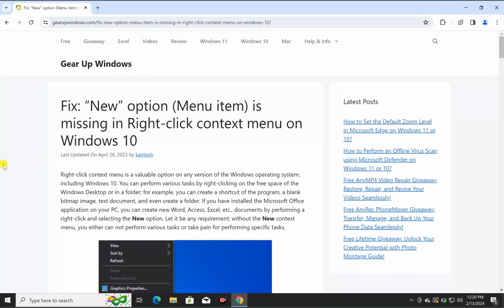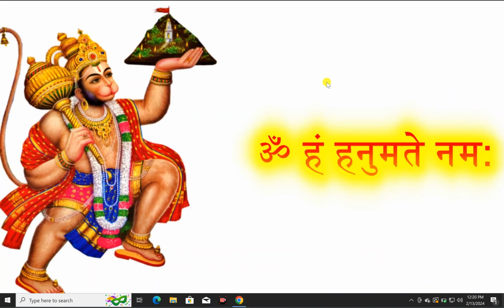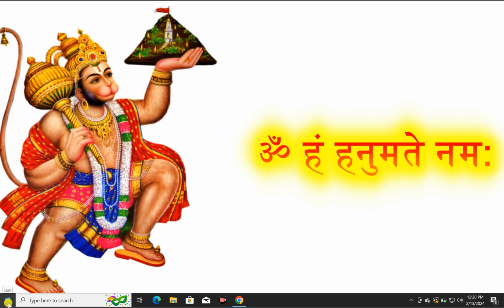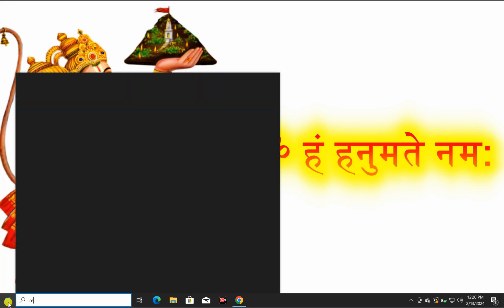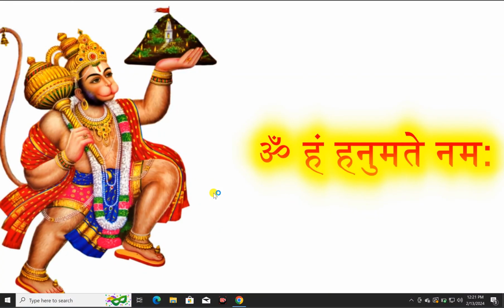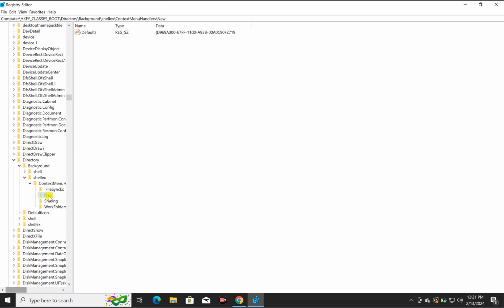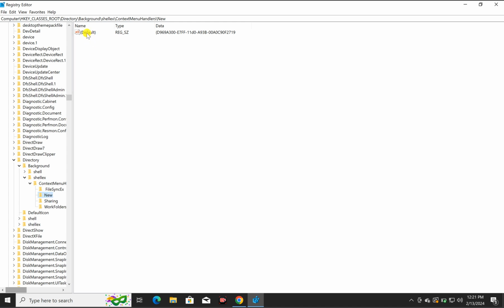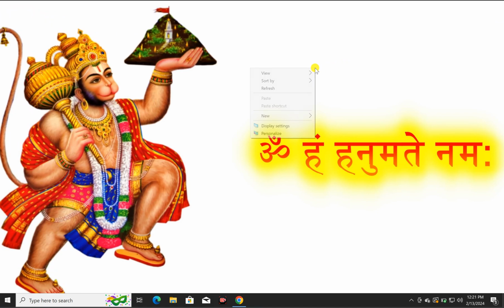Fix “New” option Menu item is missing in Right click context menu on Windows 10 | GearUpWindow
Title: How to Fix Missing "New" Option in Right-Click Menu on Windows 10

Description:
Are you missing the "New" option in your right-click context menu on Windows 10? Don't worry, we've got you covered! In this video, we'll show you step-by-step how to resolve this frustrating issue and get your "New" option back where it belongs.

Whether you use your right-click menu for creating new documents, folders, or shortcuts, having the "New" option missing can be a real hassle. But fear not, because we'll walk you through several solutions to troubleshoot and fix this problem.

From checking your registry settings to using third-party tools, we'll explore different methods to restore the missing "New" option quickly and efficiently. No technical expertise required - our easy-to-follow instructions will have your right-click menu back to normal in no time.

Don't let a missing "New" option slow you down. Watch this video now and get your Windows 10 right-click menu working flawlessly again. Gear up your Windows experience and never be hindered by missing options again!

Registry path: Computer\HKEY_CLASSES_ROOT\Directory\Background\shellex\ContextMenuHandlers\New

New Value: {D969A300-E7FF-11d0-A93B-00A0C90F2719}